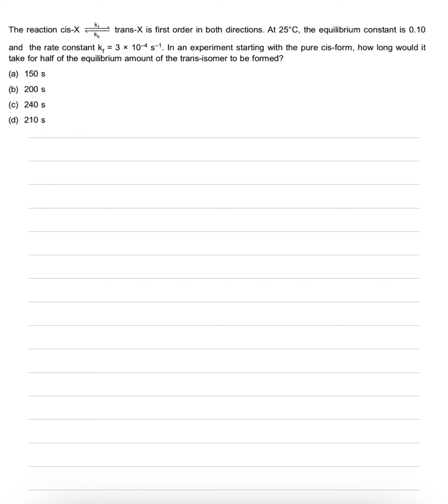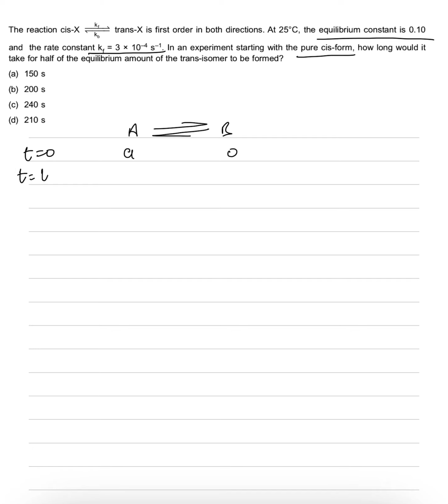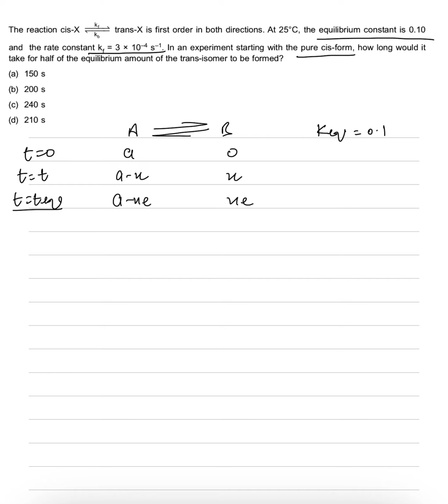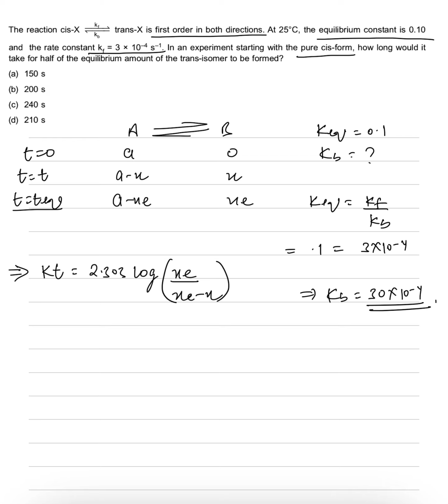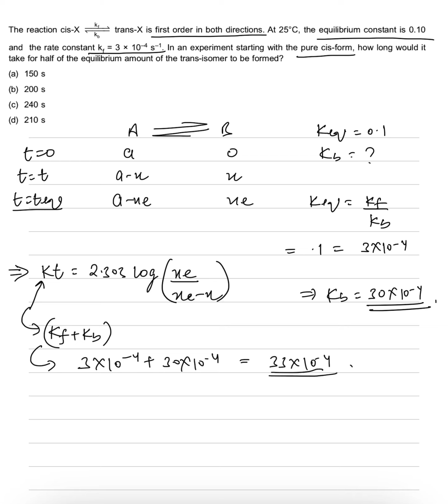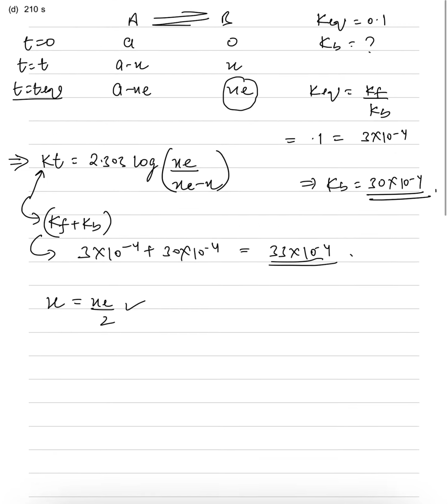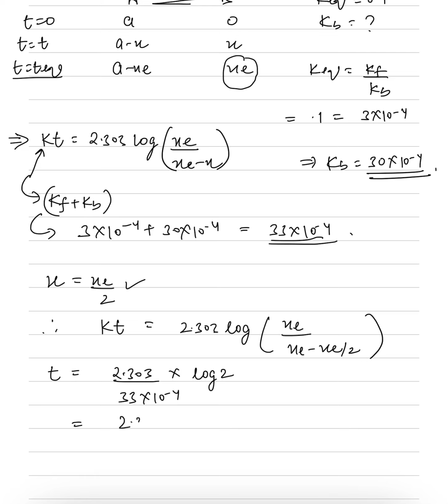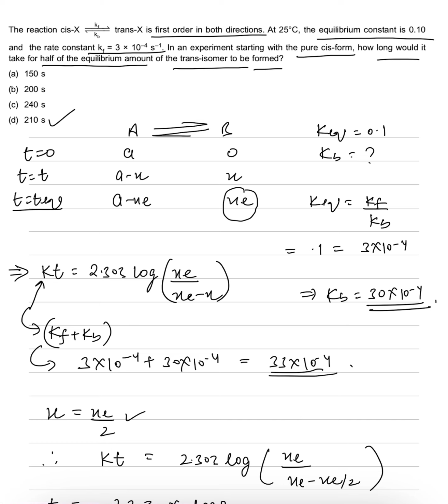Advanced Problems || Chemical Kinetics Q3 || JEE Mains and Advanced